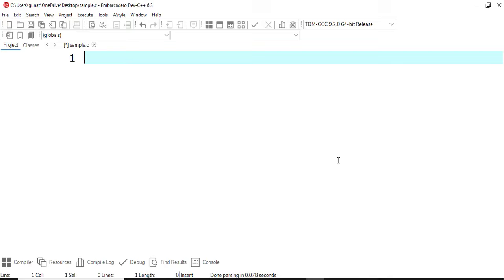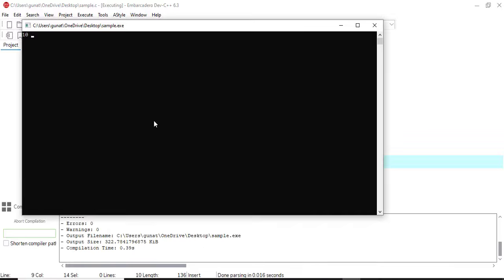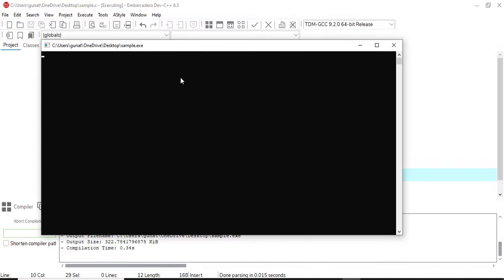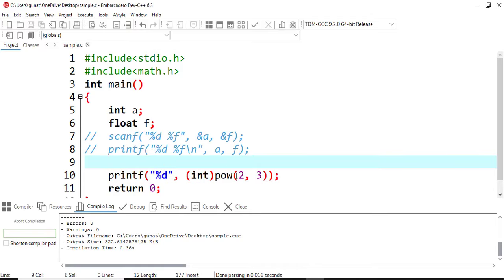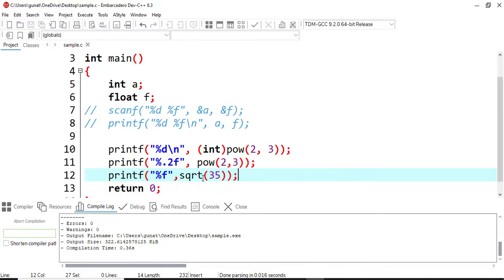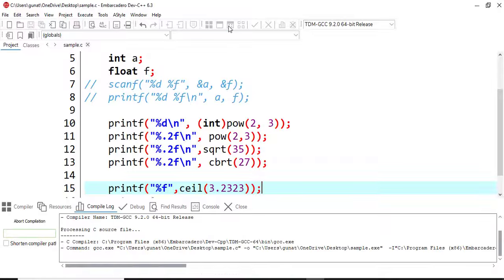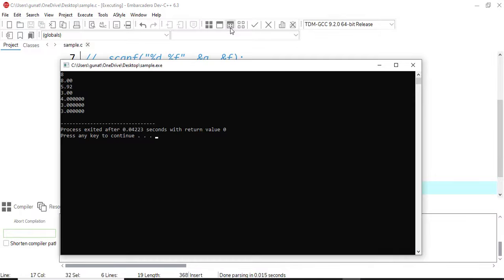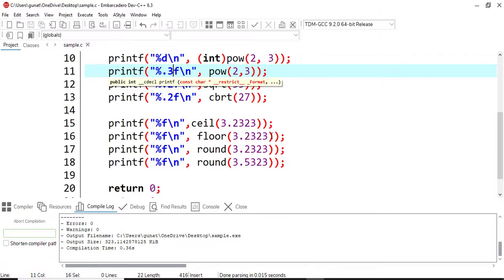Math Functions | C Tutorial - 5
Title Suggestion:
C Math Functions in C Programming | Examples & Explanation

Description:
In this video, we explore the math functions available in C programming using the math.h library. You’ll learn how to perform mathematical operations like square root, power, logarithms, trigonometric functions, and more with practical examples.

✨ Topics Covered:

Introduction to math.h header file

Common math functions: sqrt(), pow(), log(), exp(), sin(), cos(), tan()

How to use math functions in your C programs

Example programs with outputs

📌 Perfect for beginners who are learning C programming and want to understand how to apply mathematical operations in real-world programs.